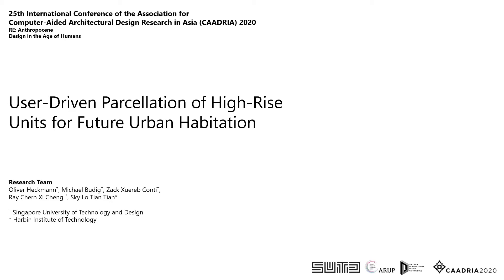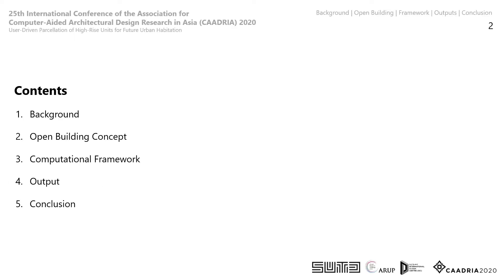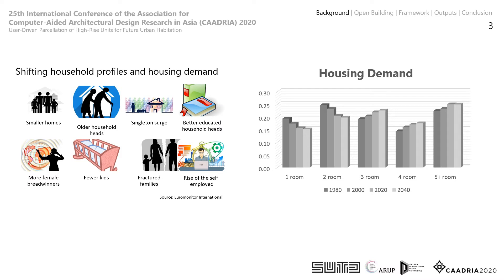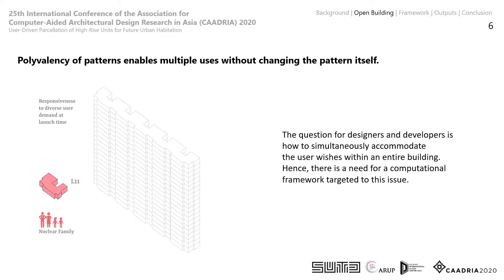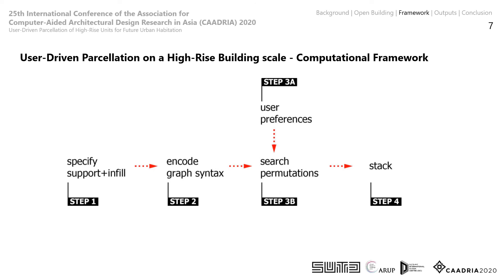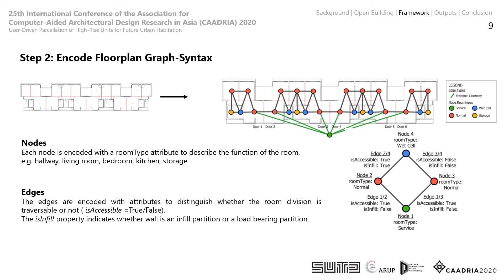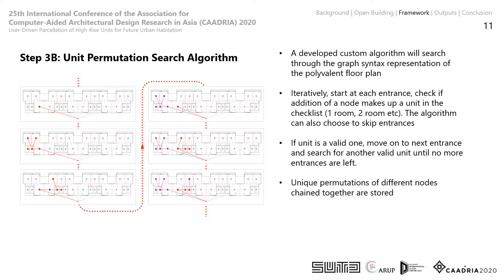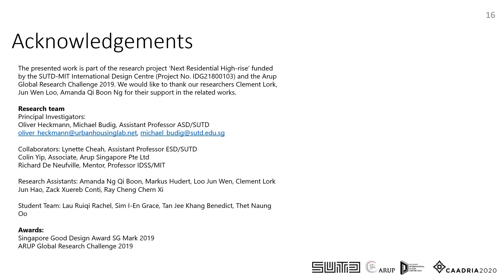369 User-driven Parcellation of High-rise Units for Future Urban Habitation By Oliver Heckmann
User-driven Parcellation of High-rise Units for Future Urban Habitation: Participatory Computational Design Tools for Future Urban Habitation by Oliver Heckmann, Michael Budig, Zack Xuereb Conti, Ray Chern Xi Cheng and Sky Lo Tian Tian